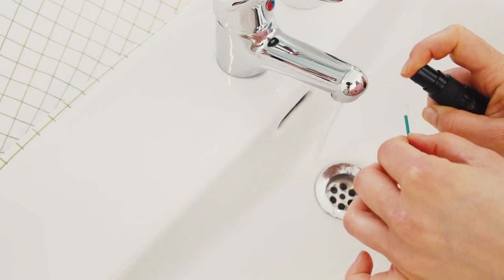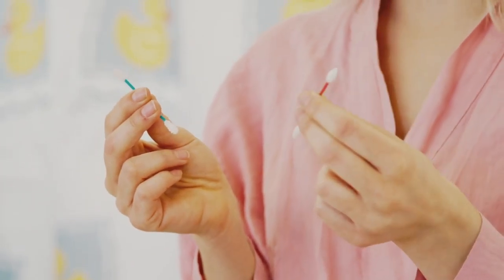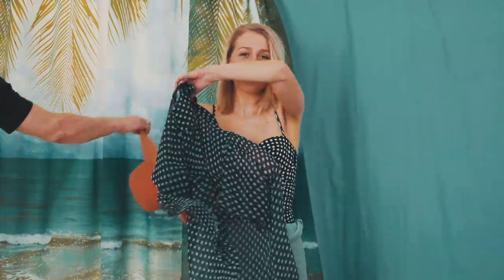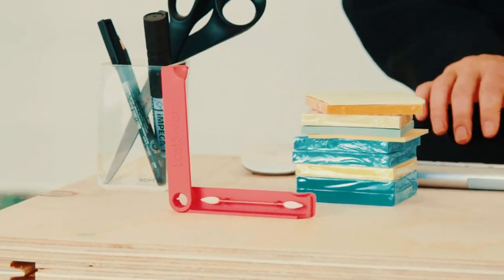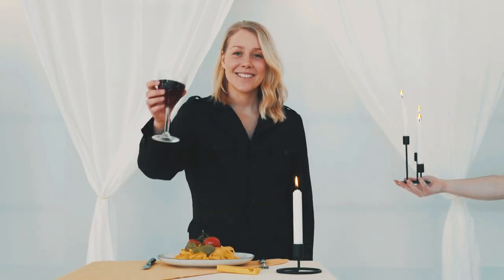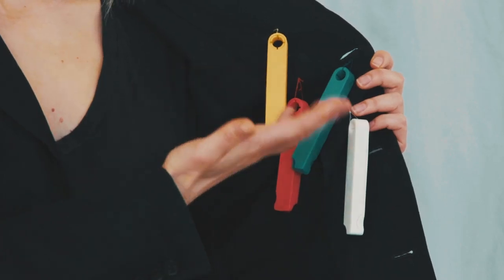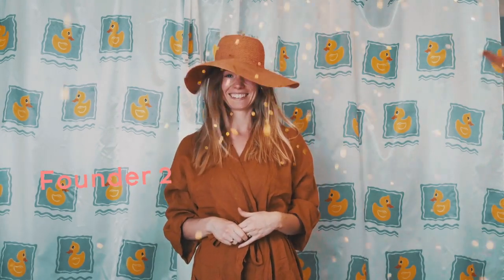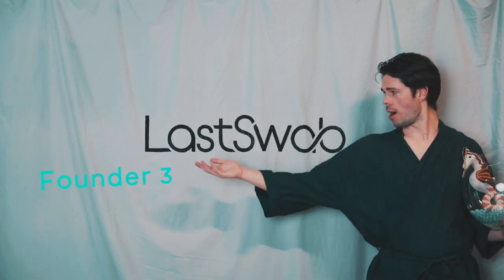This cotton swab is reusable to help save the environment